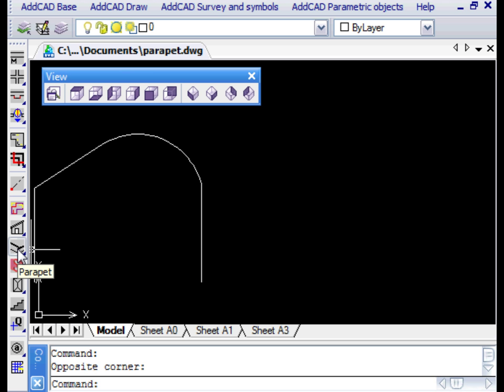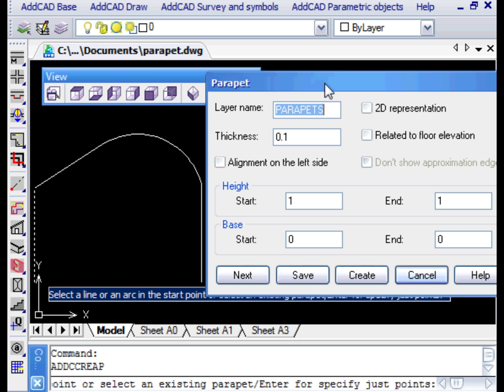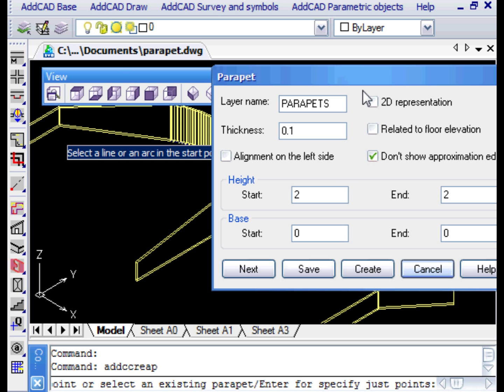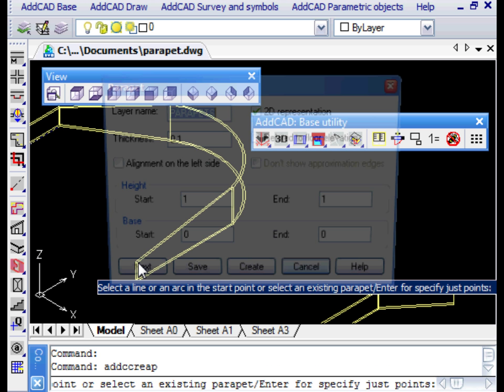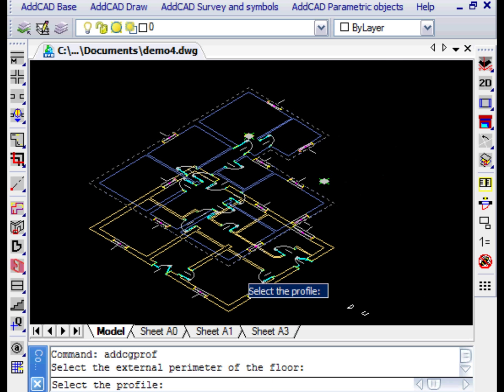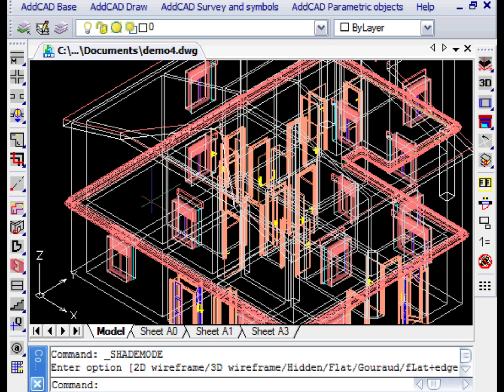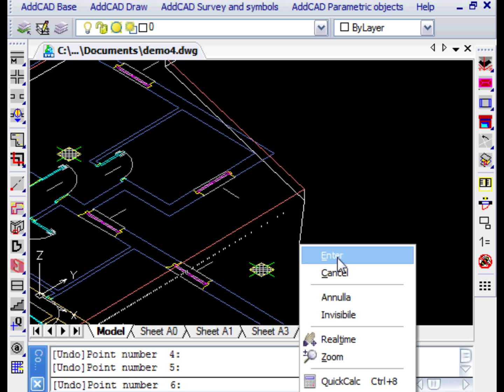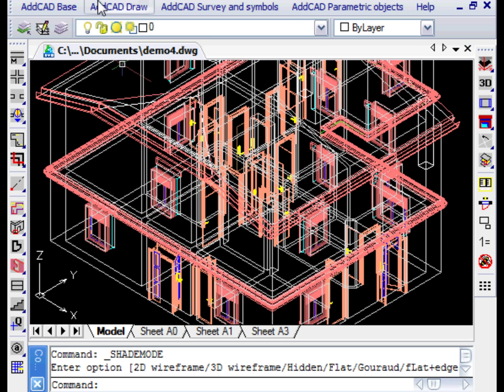AddCAD Tutorial part 7 - Railings and Gutters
To create railings there is a specific command.

The command firstly asks you to select a sequence of lines and arches, or an existing railing or simply some points as in our first example.

The dialog box provides a Help button displaying an image that shows the required values.

Let's accept the defaults and create the railing.

In the second example, we select a sequence of lines and arches that define the shape of the railing. Note that the selection point identifies the left or right side. As we see in the dialog box, you can proceed along the sequence of individual segments in order to assign different values to the height and possibly to the base. In this case we want the railing to reach up to 2 meters and then down to 1 meter. Let's see the result in the isometric view.

Let's now select the railing just created because we want to change some options. For example, we don't want to see the approximation edges and we want to create also the 2D plan view. Let's go out with CREATE and see the changes made in both 2D and 3D view.

In the dialog box  we have also seen the SAVE button. As you can see, you can save the generating options in the lines and the arches that define the shape of the railing. Then to create the desired railing you just have to use the CREATE button.

Let's now see the GPROF command.

For example, we want to create a ledge between the first and second floor of the house. In the dialog box we see the required parameters and the image which explains their meaning. This time the generating contour corresponds to the perimeter of the building.

So let's leave with the PERIMETER button. Once you select a line of the perimeter wall, the command prompts you to select the profile. It is also important to indicate a point on the profile corresponding to the contour selected earlier. Let's activate the 3D view and remove hidden lines to see the ledge.

In the last example we want to put the gutter around the roof.

We decide to indicate the path with points. With the help of the object snap we select the lower vertices of the roof slabs. In this way the gutter path is defined.

Then we select the profile and the point at lower left. This point corresponds to the gutter path indicated on the roof slabs. Note that this command requires the selection of a closed profile. For this reason we have defined the shape of the gutter that, even with a small thickness, is a closed form.

Let's then see the whole project in a three-dimensional and shadowed view.